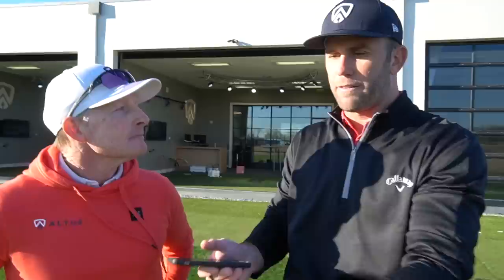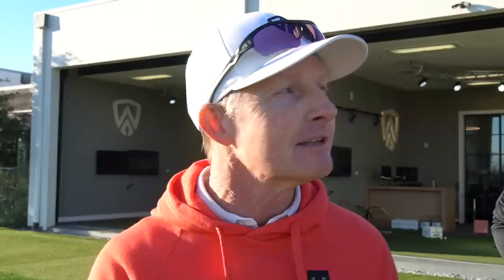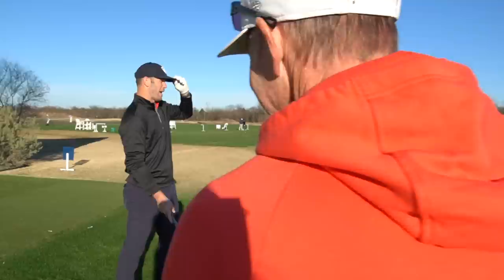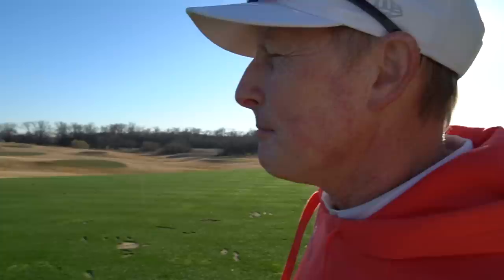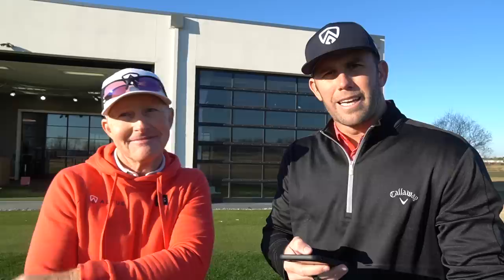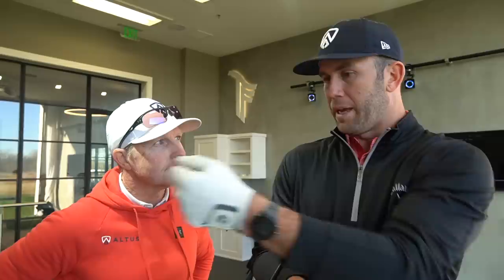7 Golf Tips For Every Golfer with Cameron McCormick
Shoot lower golf scores with these tips.

If you aren't active on the community page be sure to check it out. I post updates, BTS content, and communicate with you guys there weekly.

In today's video I asked Cameron McCormick questions that you guys asked. Here are the time stamps:
- Pre-shot routine 0:49
- Increasing shaft lean 2:48
- How to stop hitting on the toe 4:09
- How to control spin 5:49
- How to increase spin on chip shots 8:23
- How to increase spin out of the bunker 10:57
- How to hit a plugged bunker shot 10:03

4 time National Champion in Ultimate Frisbee turned into the biggest golf enthusiast. Watch as I travel the world finding the best courses to play with the best guests. From PGA Tour pros like Jon Rahm, Brooks Koepka, Austin Cook, and many more. I look to bring you the best golf content on YouTube!

STAY DARKHORSE
~ Brodie ~